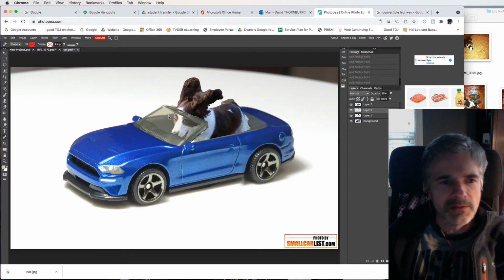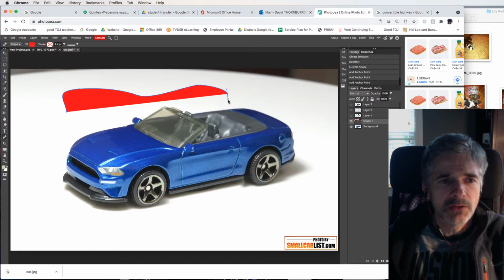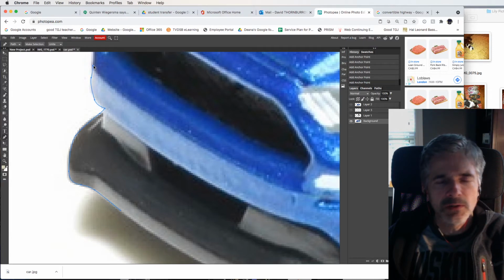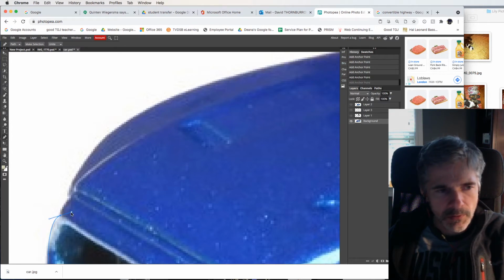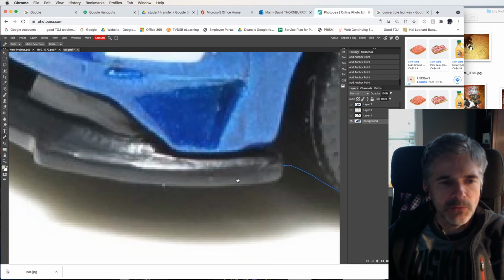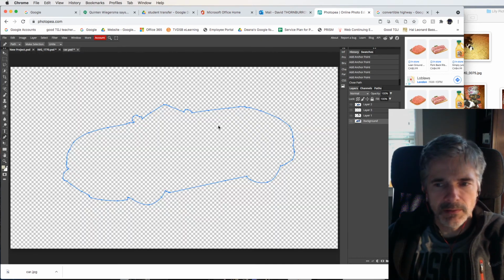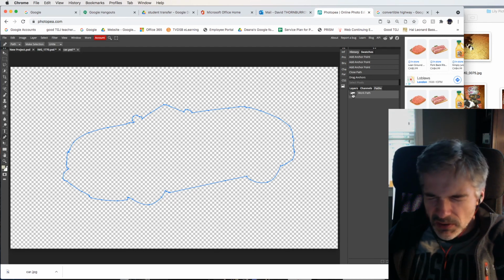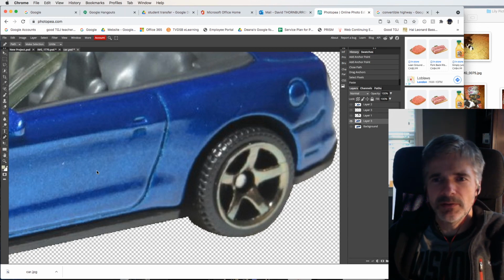Photopea: Using the Pen Tool